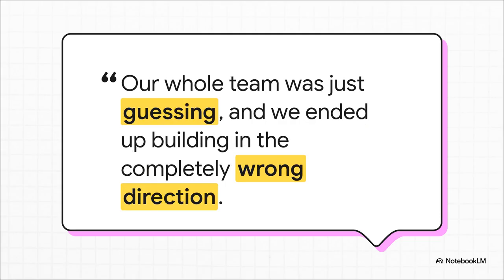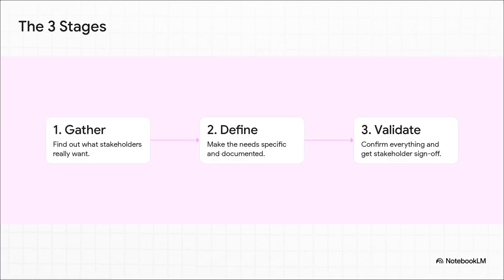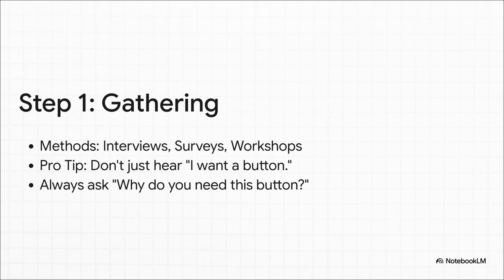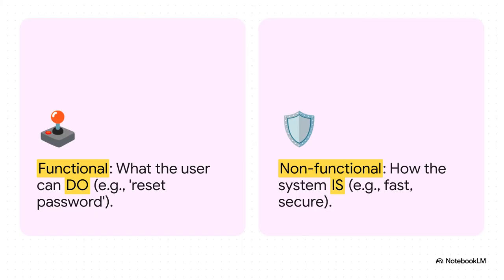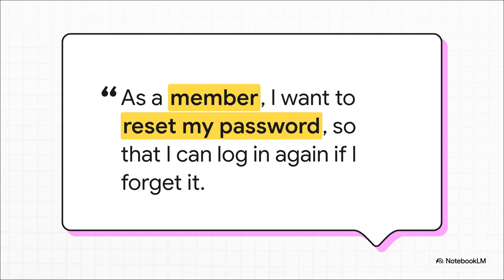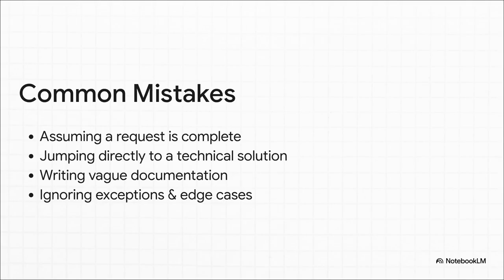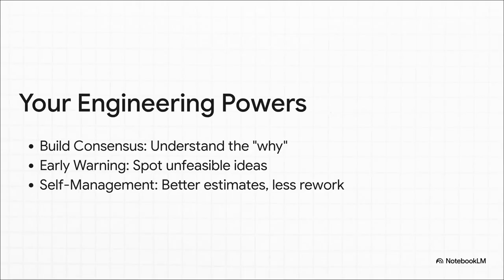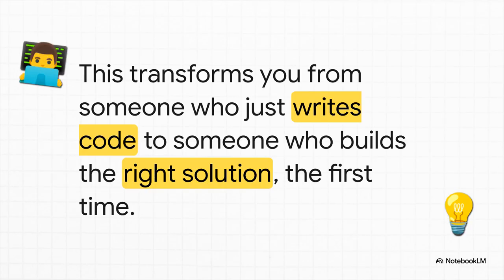EP2:Requirement Analysis Build Right, Not Hard[Powered by NotebookLM]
This preview is generated through NotebookLM’s new video summarization feature
Do your clients keep changing their minds mid-project?
Are you constantly rewriting features that "weren’t what they meant"?

In this episode of No Overtime After Work, we dive deep into requirement analysis — the most underestimated yet crucial phase in software engineering.
Learn how to gather, define, and validate requirements so your team stops guessing and starts building right. We’ll break down:

What makes a good user story

Why skipping validation is asking for disaster

The engineer’s role in catching red flags early

Perfect for developers, PMs, and anyone who’s tired of endless rework.
Listen now and start designing features people actually want.